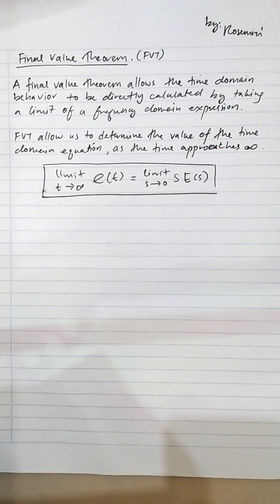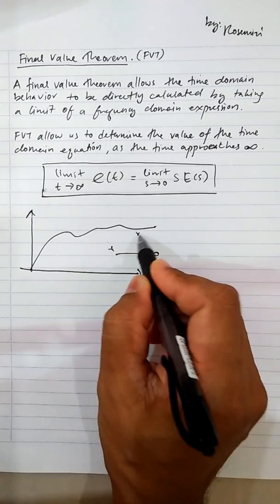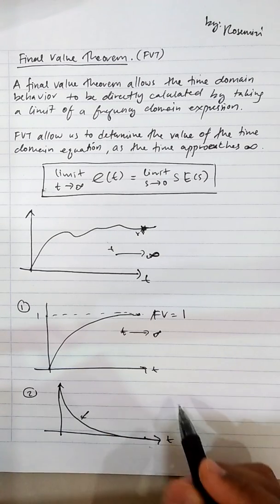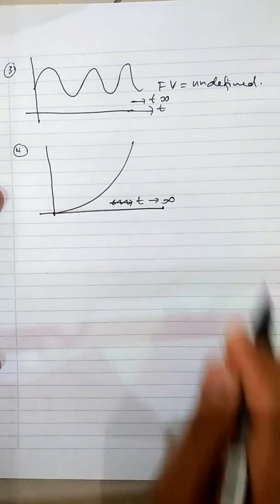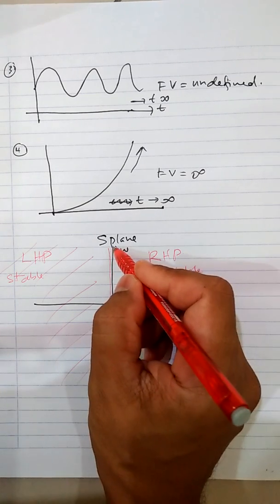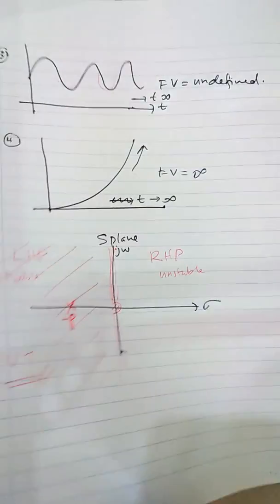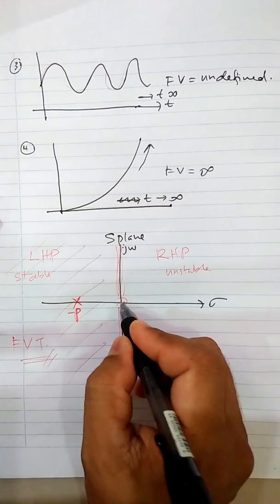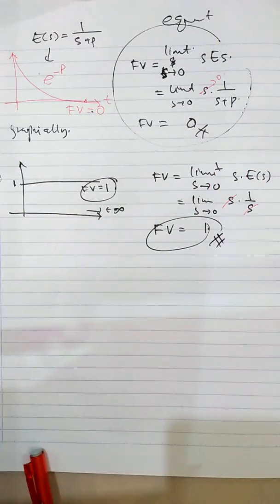EKT318: Final Value Theorem (FVT)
Modern control system